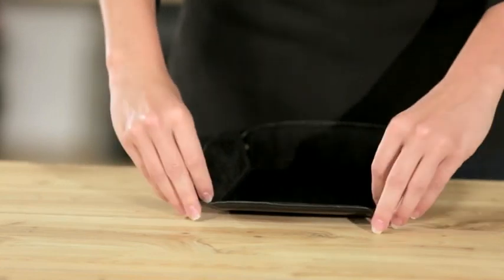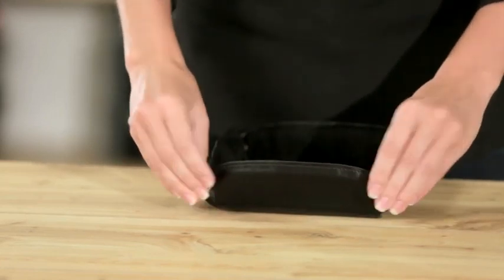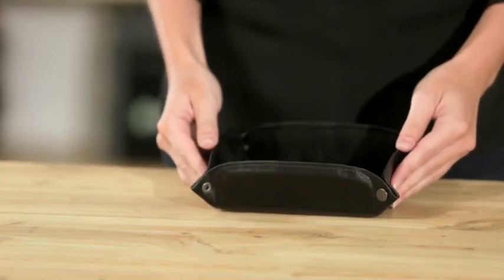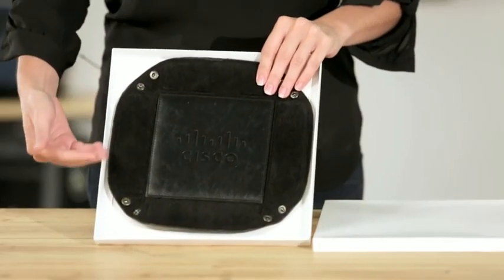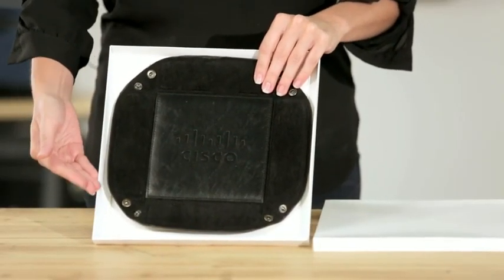OSW3697 - Exeter Catch-All Tray - Personalization Available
At home or on the road, this catch-all tray conveniently stashes small accessories!
    Corner closures snap closed and becomes a tray for keys, jewelry, change, and other small items
    Unfasten snap closures to lay tray flat for travel
    Made from simulated leather
    Your debossed personalization will be printed on the center of the front panel
    Gift-boxed